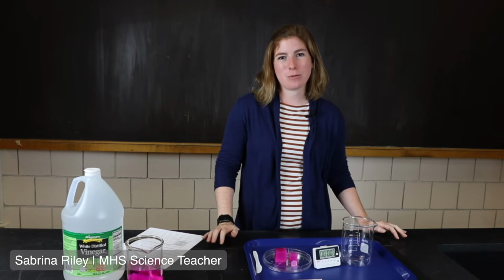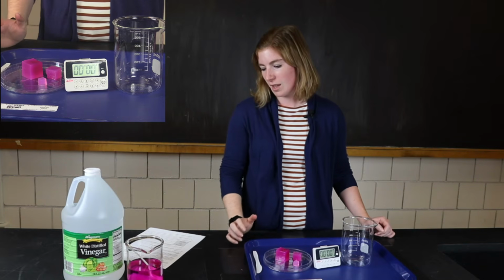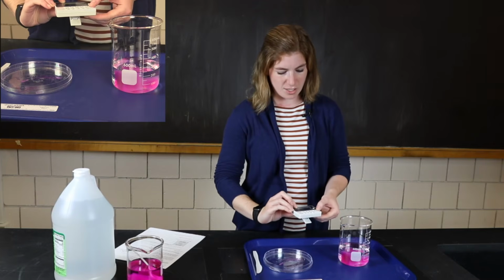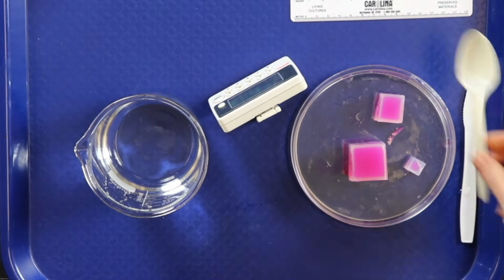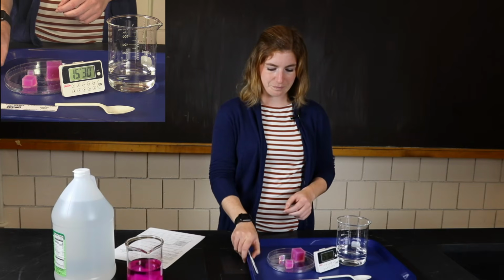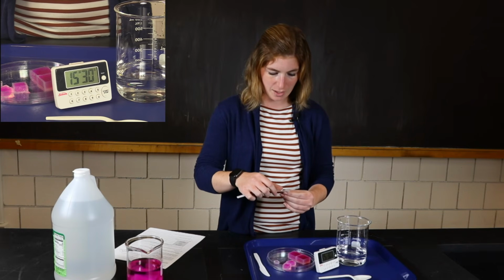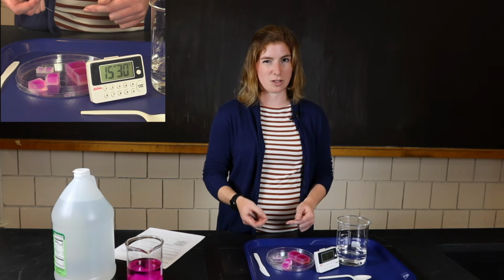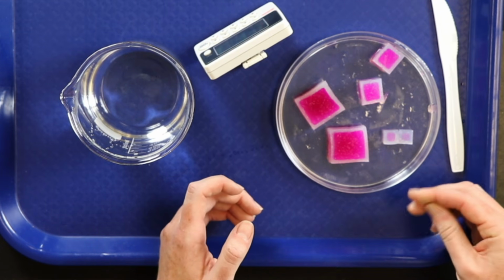Ideal Cell Size Lab | Biology with Ms Riley